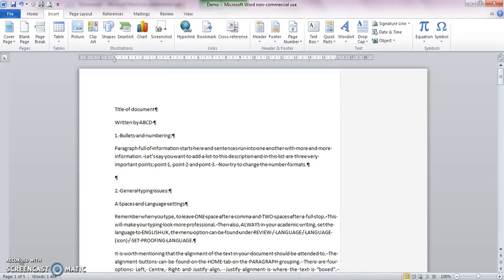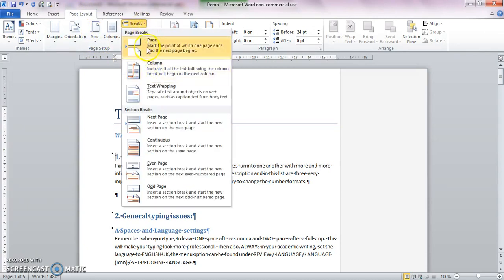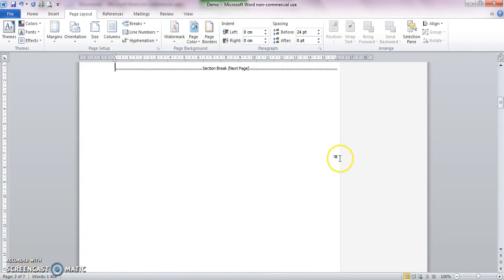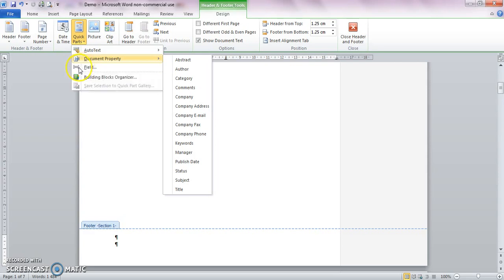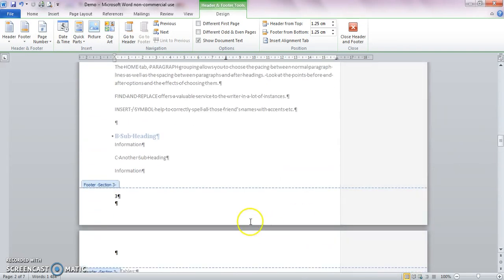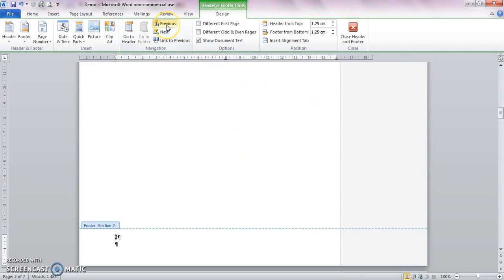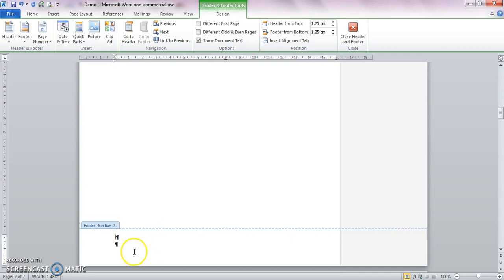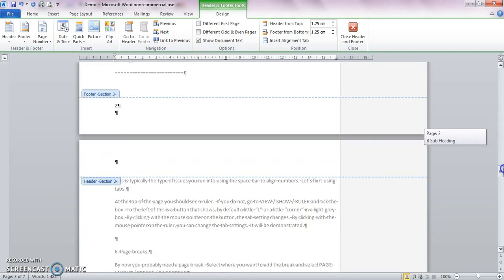Insert page number in sections